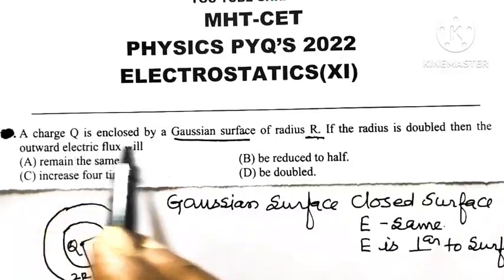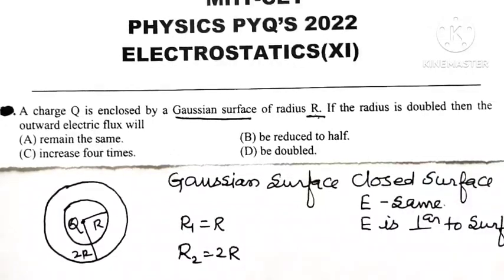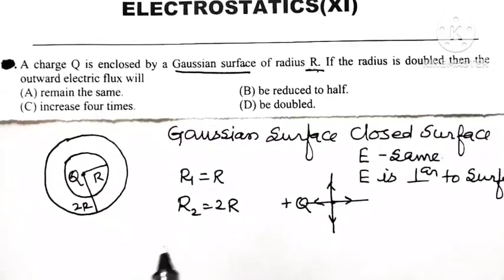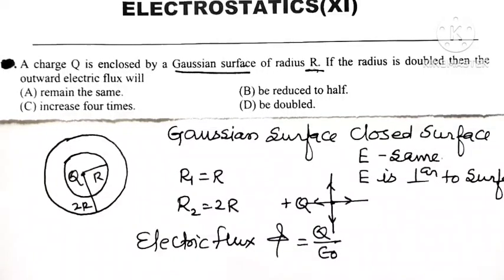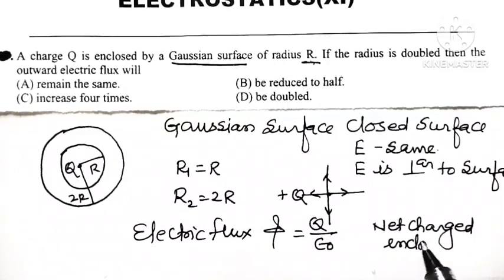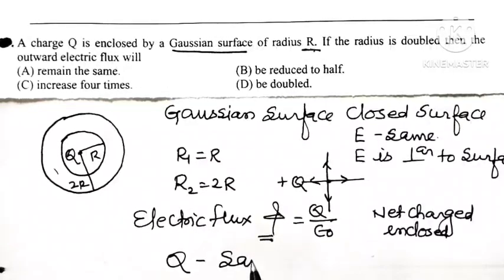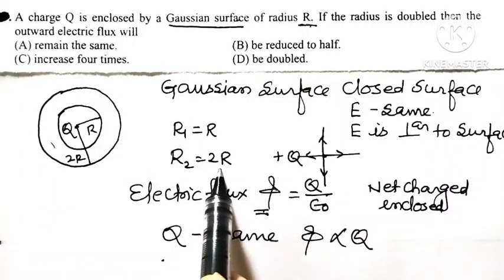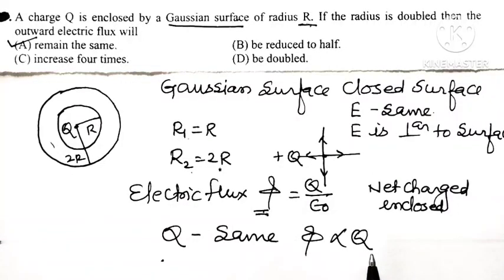MHT CET PHYSICS MCQ CLASS11| PYQ 2022| ELECTROSTATICS| BAFNA SIR PHYSICS